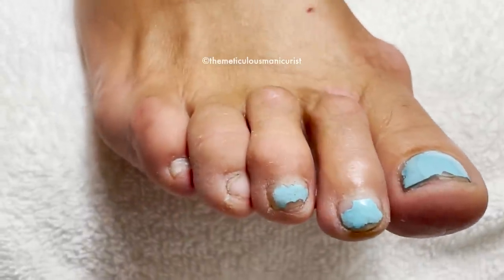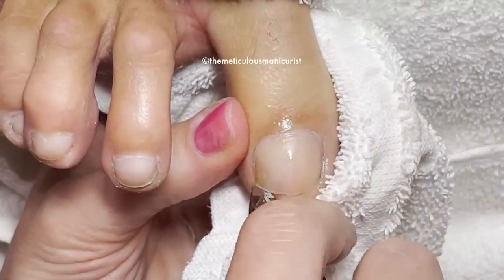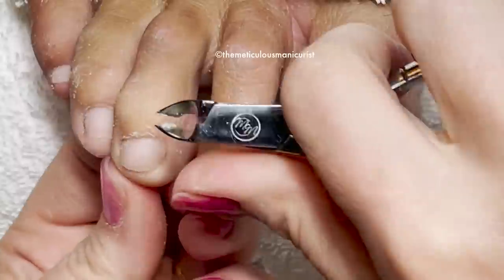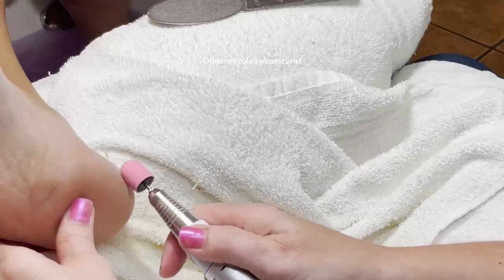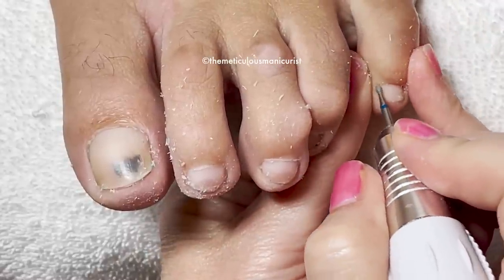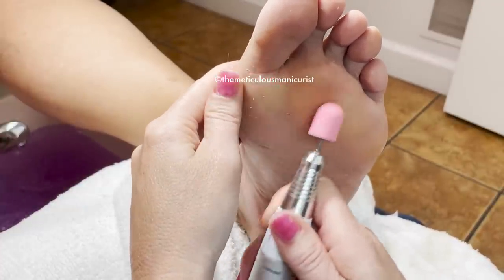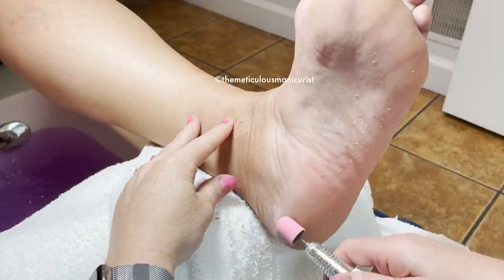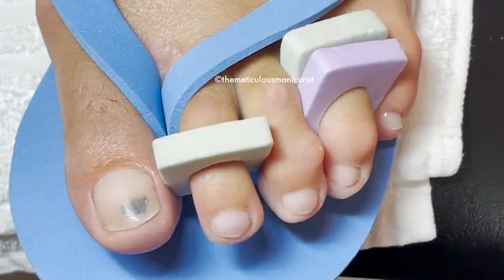Cracked Heels & Neglected Toenails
This video is about Cracked Heels & Neglected Toenails

Even pretty toenails get beat up. Today you’ll see a pretty transformation and learn the importance of protecting your feet and how dirt trapped in the cracks of your heels can cause big problems, and what to do to reverse it. My client also shares an unfortunate event about a friend's toes near the end of the video, and you’ll see how pretty her feet look with her toenails polished, so stay tuned.

⭐ ONLINE NAIL EDUCATION CLASSES Nail Technicians 📚